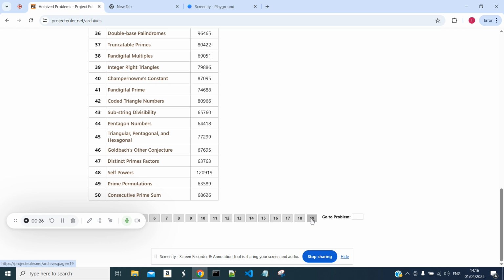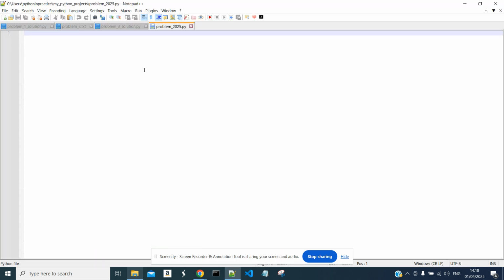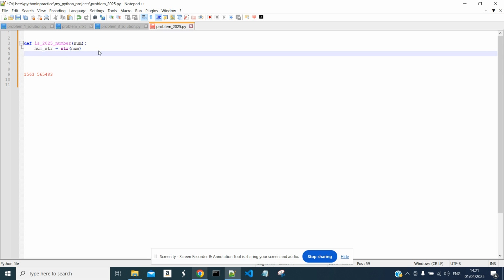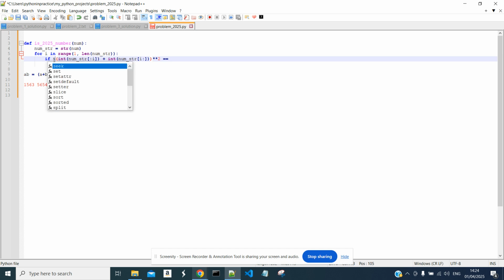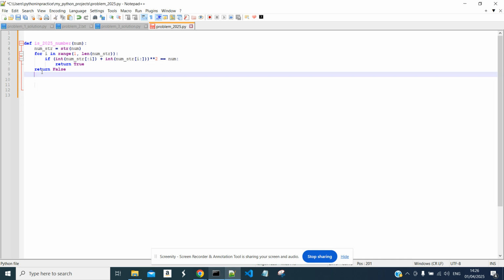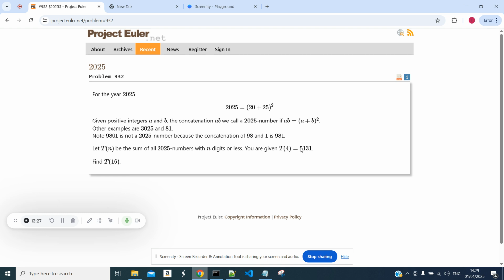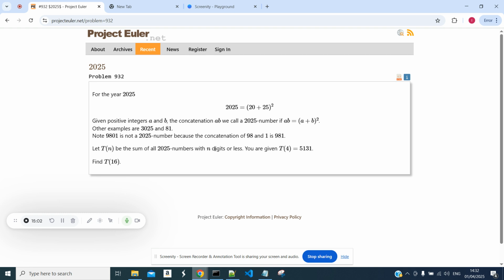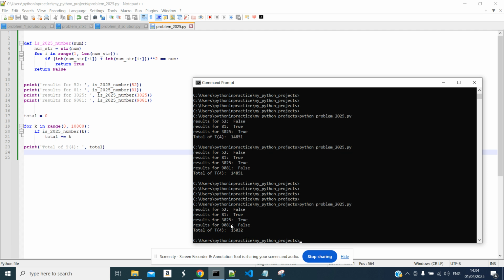Numbers that meet ab = (a+b)^2. Python approach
We try to solve the problem with numbers that meet teh criteria ab = (a+b)^2 where ab is the string concatenation of a and b

This is a recent problem publiced on Project Euler website